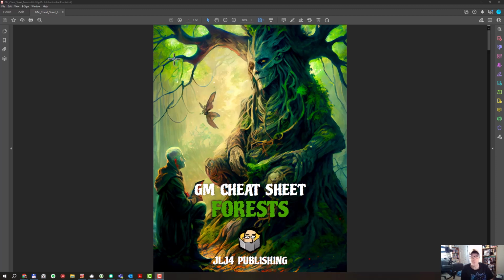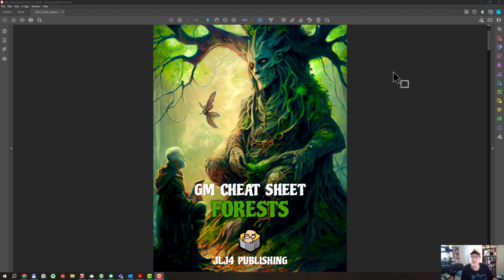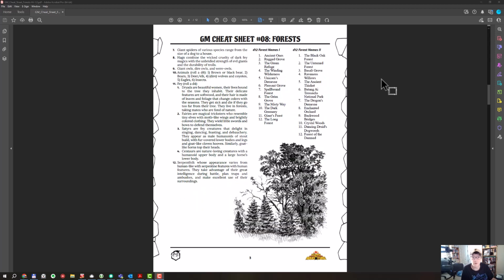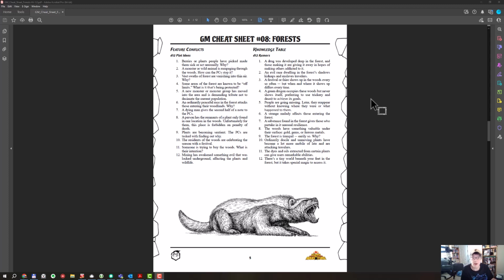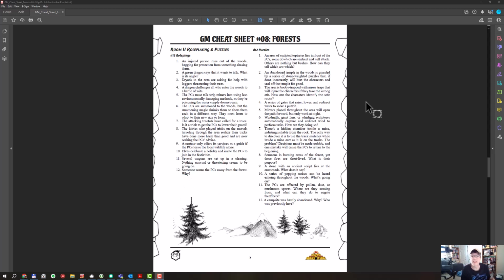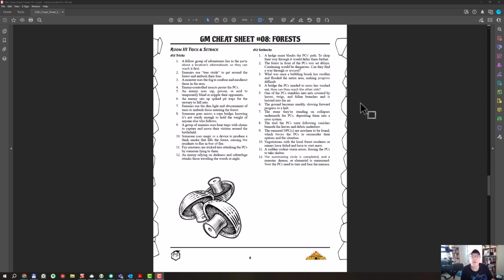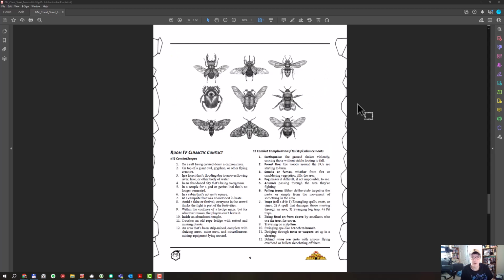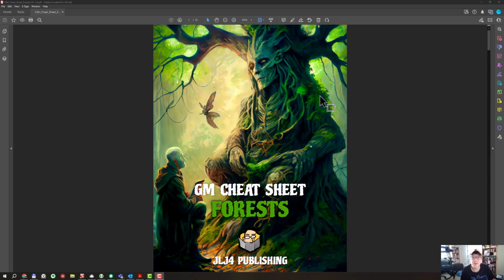Forests: GM Cheat Sheet #8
Using this template will generate encounters and 5 Room Dungeons to make your next forest journey fresh, interesting, and challenging.